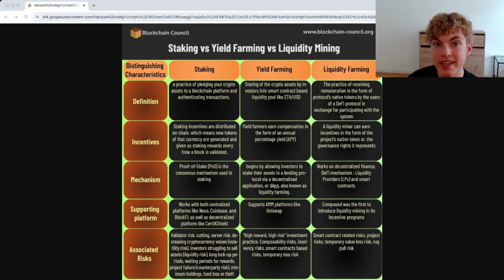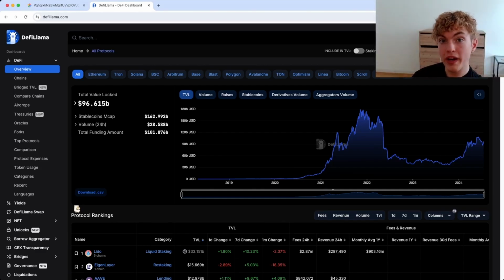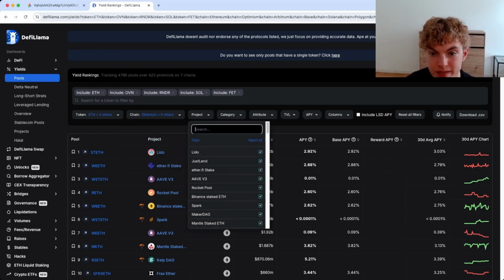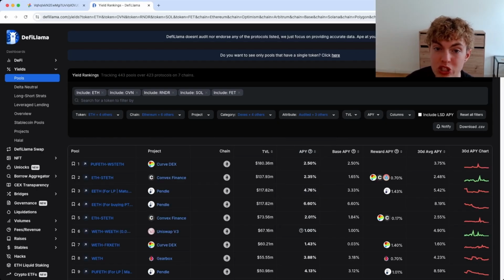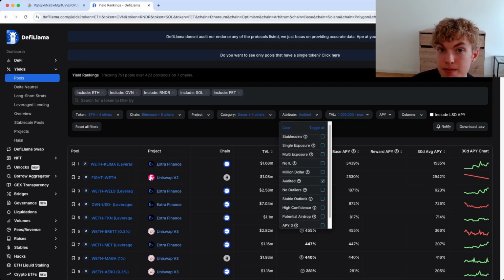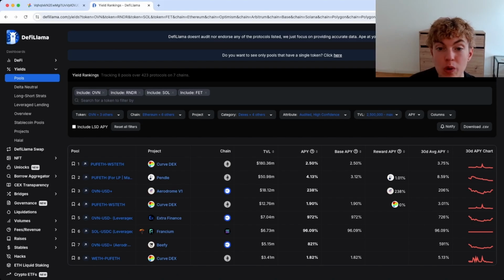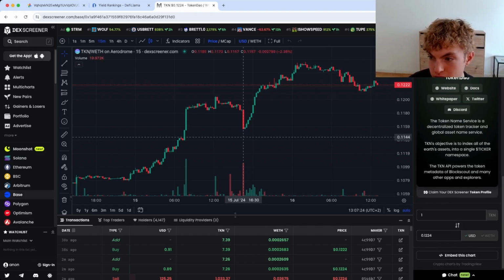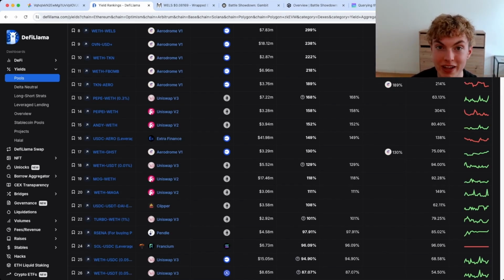How To Yield Farm for Passive Income (Full Tutorial)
How To Yield Farm for Crypto Passive Income (MUST WATCH!)